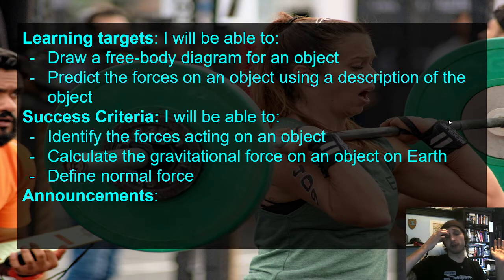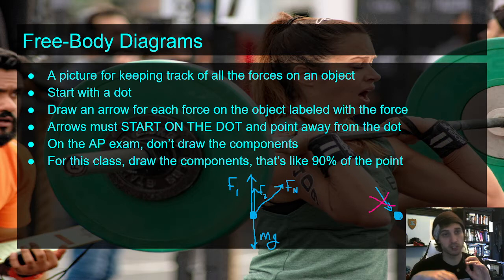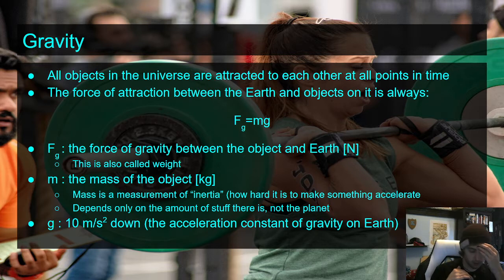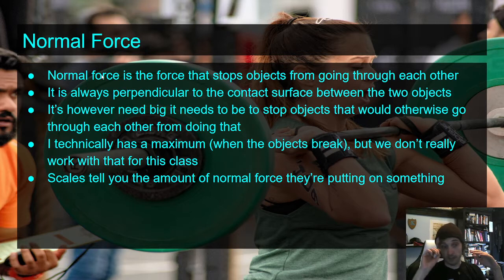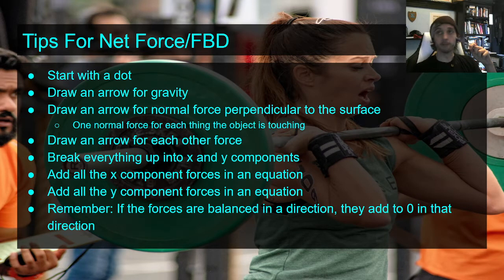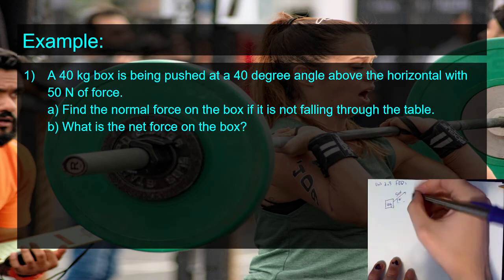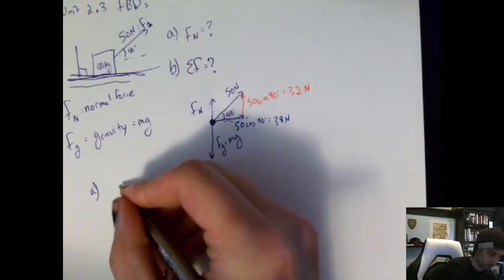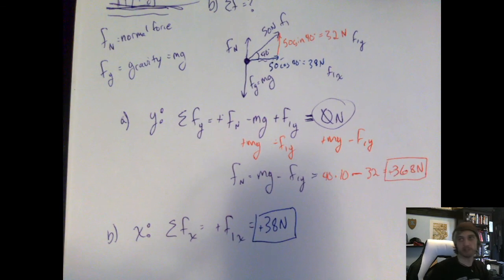Unit 2.3 - FBD. Gravity, and Normal Force (AP 1)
We go over how to represent the force on an object using a free body diagram, as well as some specific types of force that will come up for the rest of the year.